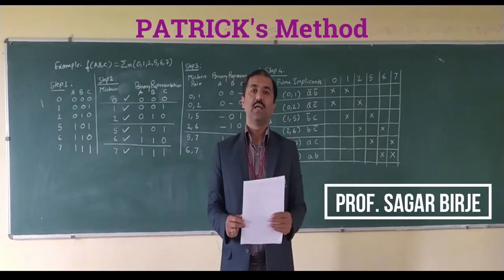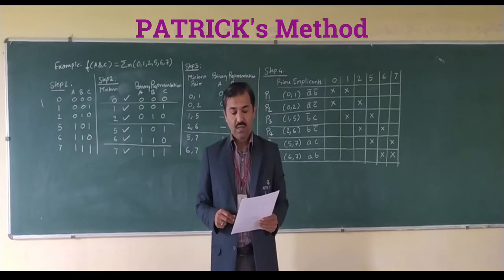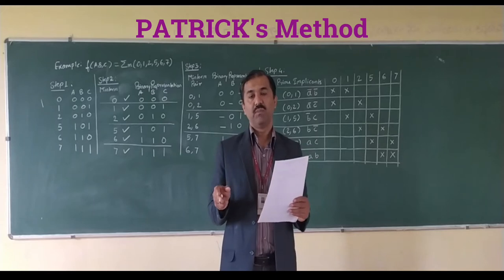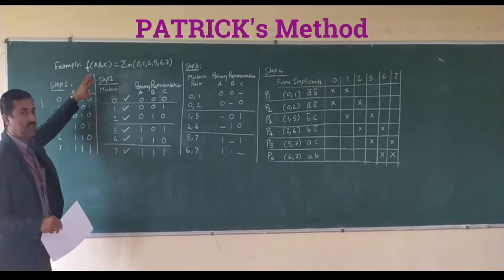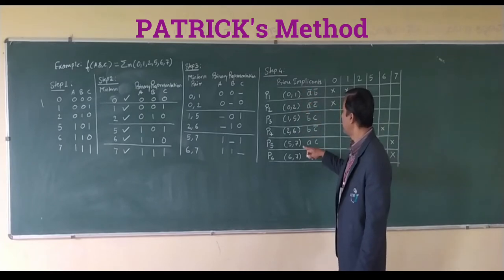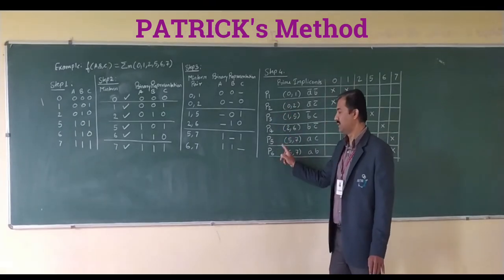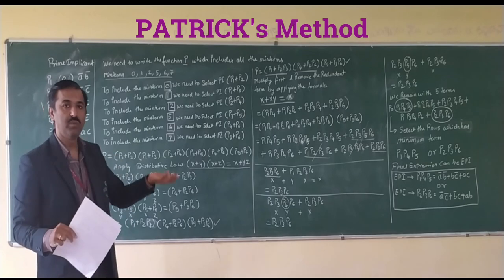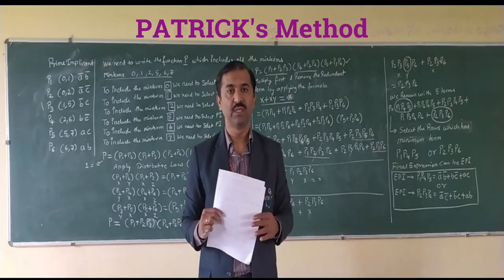Patrick's Method | 18CS33| ANALOG AND DIGITAL ELECTRONICS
In this video we are going to discuss examples to find minimum sum using Patrick's Method.